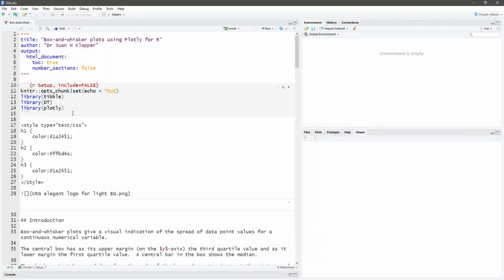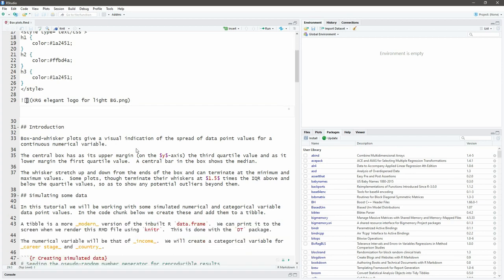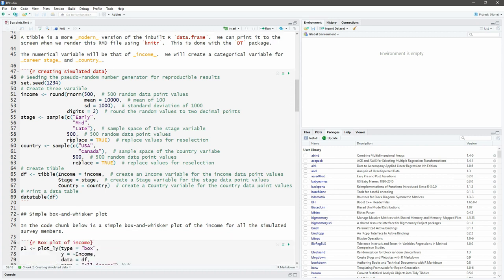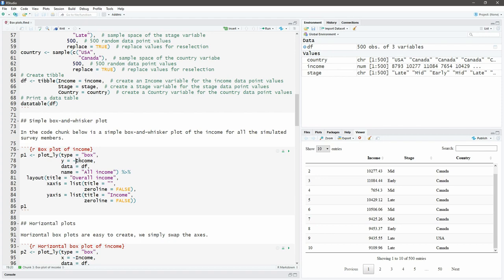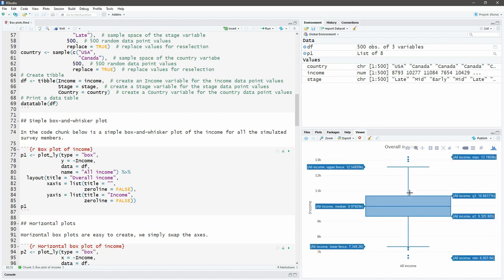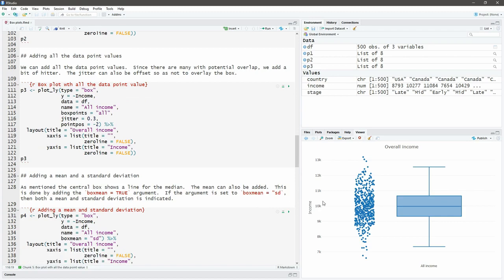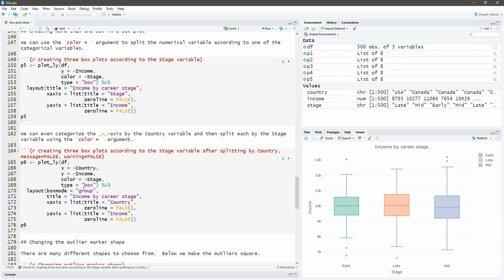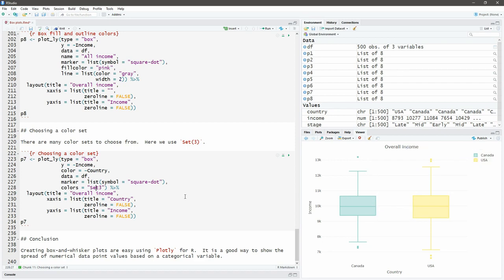Medical statistics in R | 06 | How to make Box and whisker plots by using Plotly in R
Medical statistics in R | 06 | Box and whisker plots by using Plotly

Chapters:
0:00:00 Box and whisker plots
0:11:32 Add a Mean and Standard Deviation
0:12:16 Create More than One Box Plot
0:14:30 Change the Outlier Marker Shape

By Klopper Research Group
Datasets on images are available on Github.

How do you make a box and whisker plot for a data set?
How do you make a box plot in Python?
How do you make a box and whisker plot in a stem and leaf plot?
How do box and whisker plots work?
How do you find Q1?
How do you find q1 in stem and leaf?
What does LQ and UQ mean?
How do you calculate upper extreme?